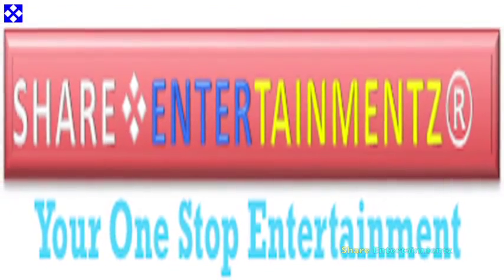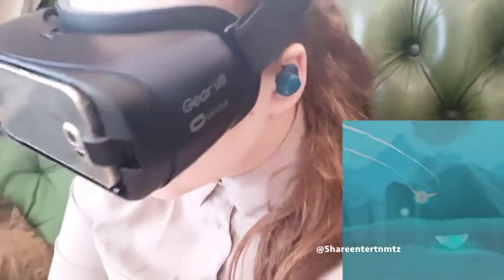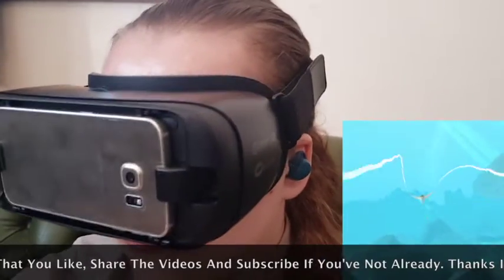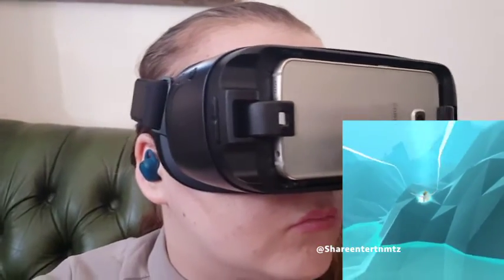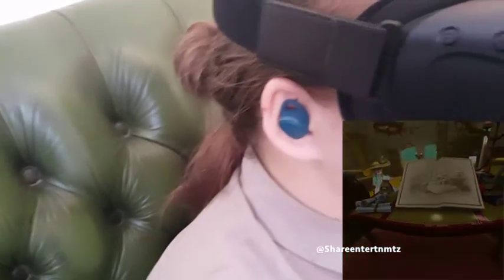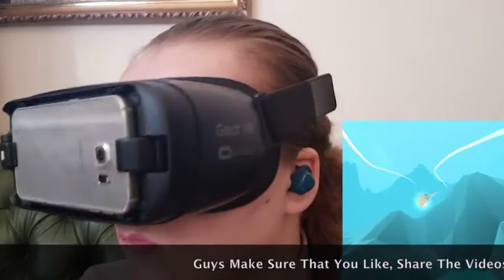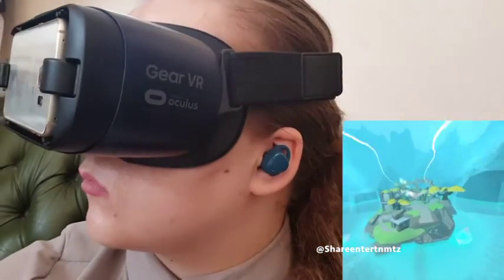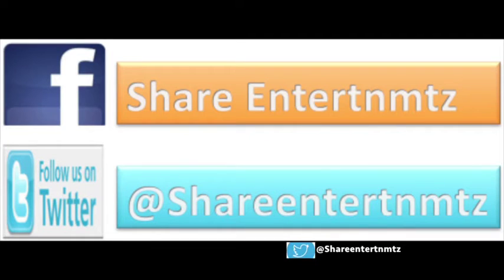Gaming With Samsung Gear VR 2016 + IconX Wireless Earbuds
Samsung Gear IconX Wireless Earbuds Unboxing & Setup